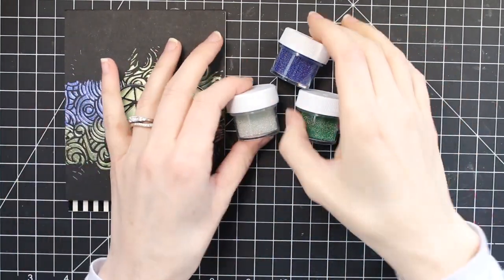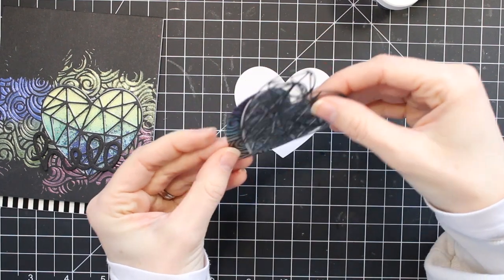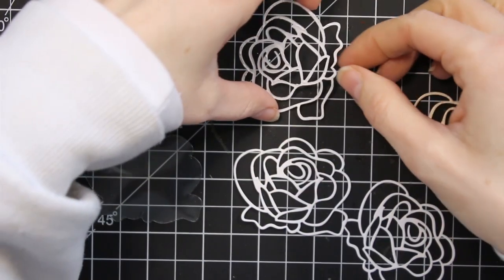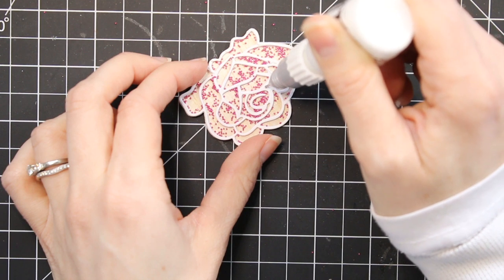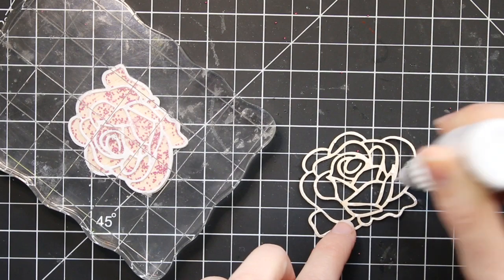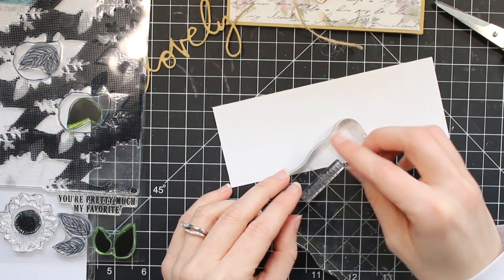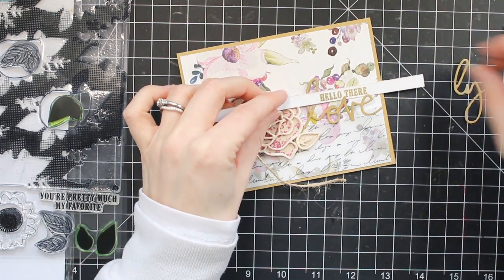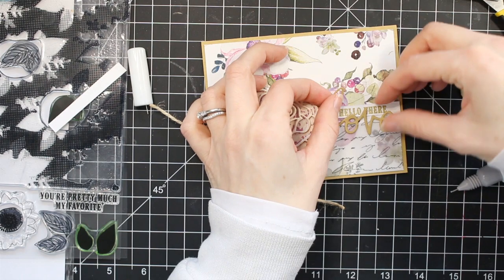Micro Pearl Shaker Card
How to create a tiny shaker window with Brutus Monroe Micro Pearls.

• Platinum Pack 5 - 6 in x 6 in Cork, Corrugated Cardboard, & Balsa Wood...

[ Amazon US ]

• 5/10ml Plastic Empty Needle Tip Squeezable Bottle 5PCS Durable Needle Bottle,Precision Tip Dropper Bottles,Steel Needle Tip Points Bottling,Empty Liquid Bottles (10ml,5ml)
[ Amazon US ]

• Fiskars - 12 Inch Personal Paper Trimmer with Cut-Line - Blade Style I
[ Amazon US ]

• Martha Stewart Scoring Board
[ Amazon US ]

• Tonic Studios - Tools - Precision Glide Folder - 2482EUS — Tonic Studios...

Stalk Me!